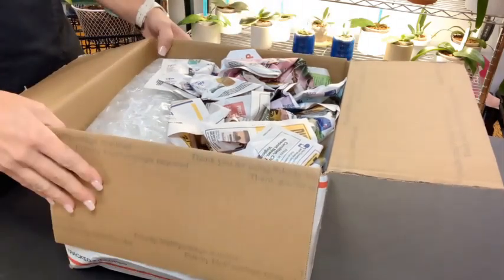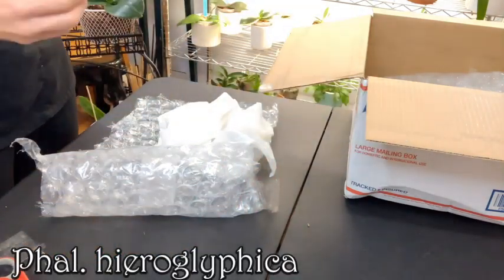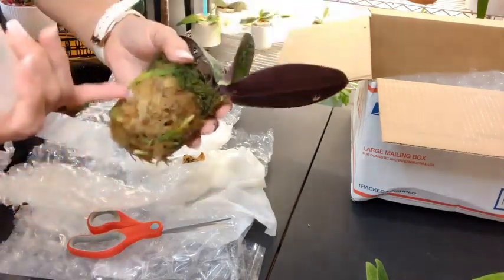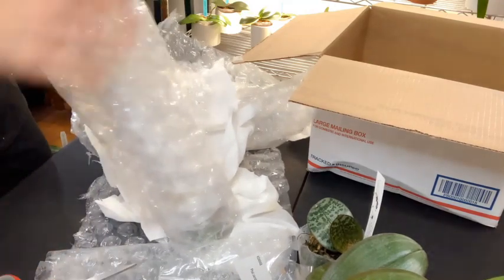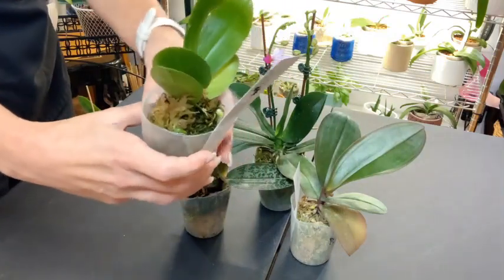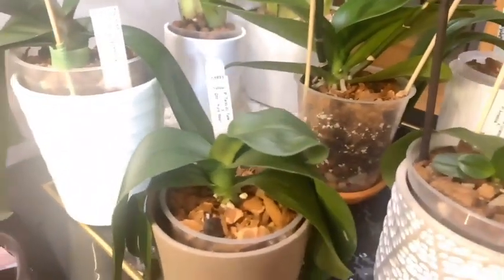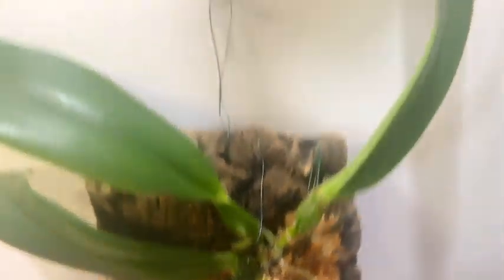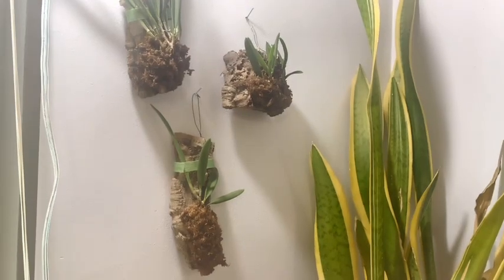HOW MANY ORCHIDS IN MY COLLECTION PART 2 How many orchids in my collection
HOW MANY ORCHIDS IN MY COLLECTION PART 2 Come join me while I figure out how many orchids I have in my collection. I do not have the number of orchids in my collection as many of the others who have done this challenge, but as I grow in my living room, the collection of orchids to me is pretty sizeable. Let me know how many you count. Also, I am always saying how I love my Phalaenopsis. well, they make up over half of my orchid collection.